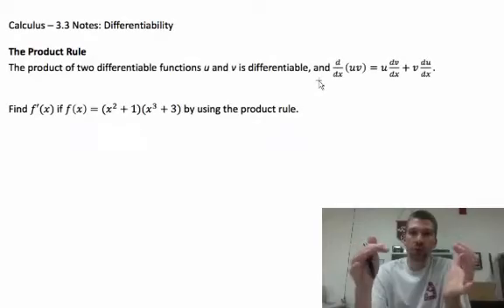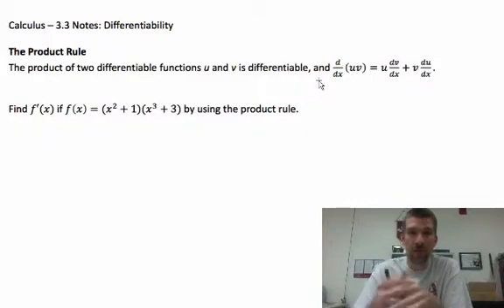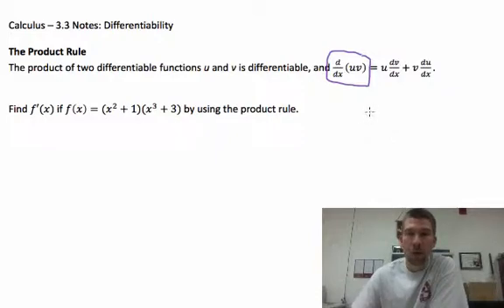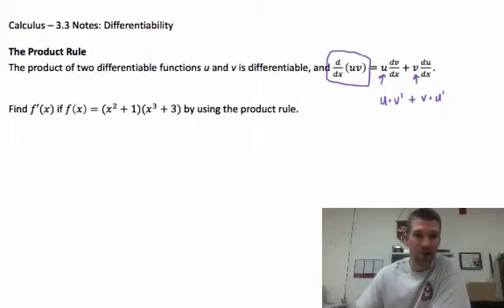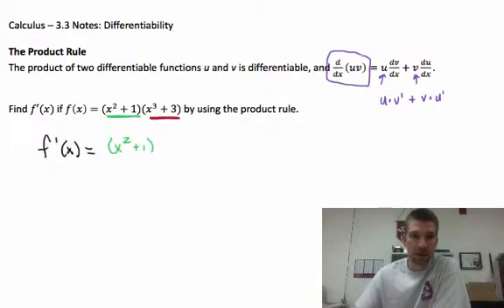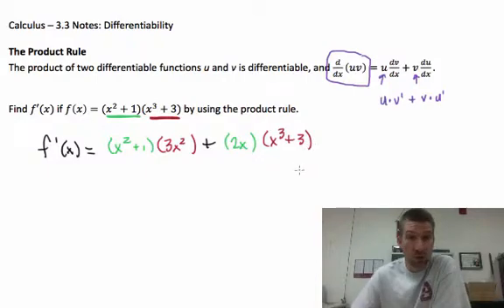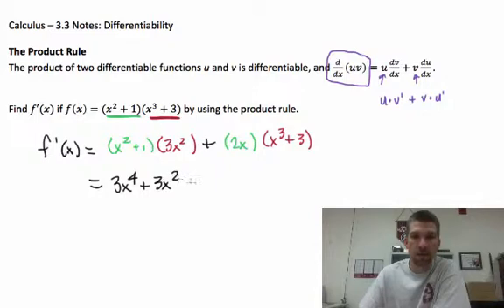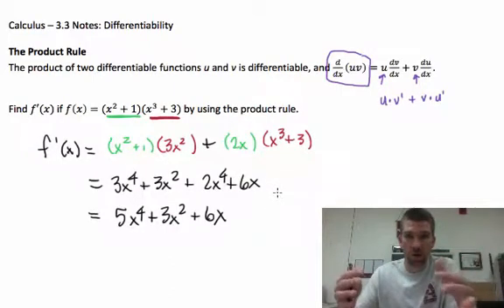Calculus - 3.3 Notes Example 3: Product Rule for Derivatives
This example shows how to use the product rule when finding the derivative of a function.